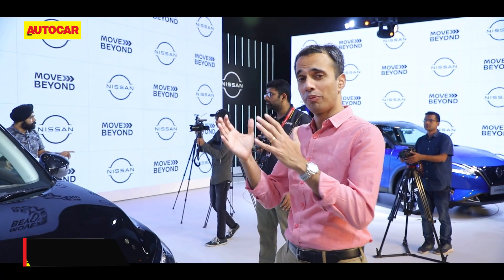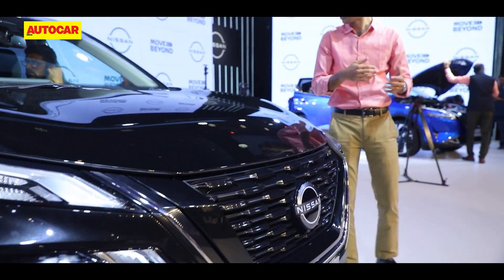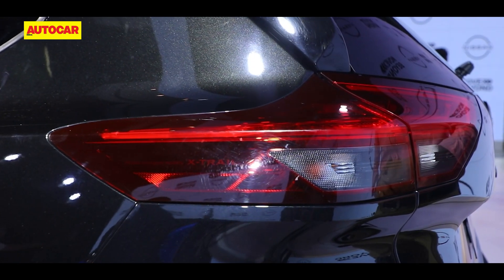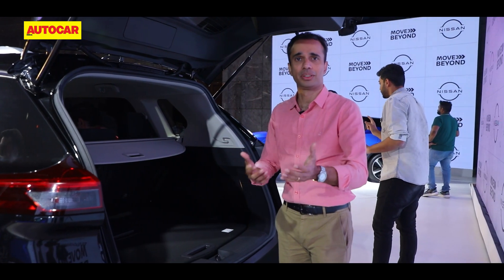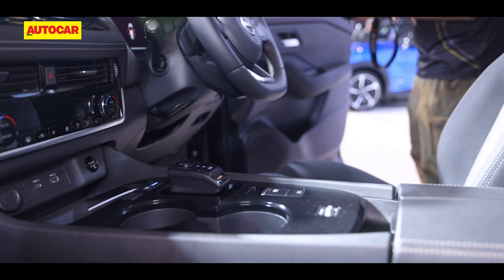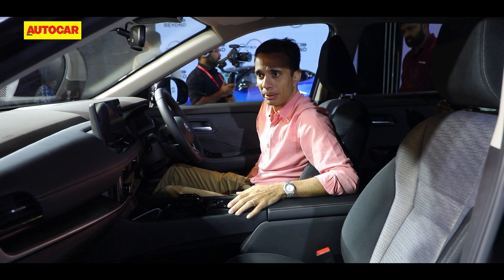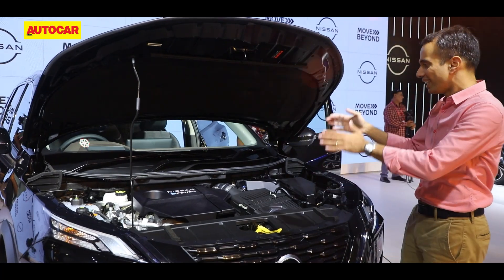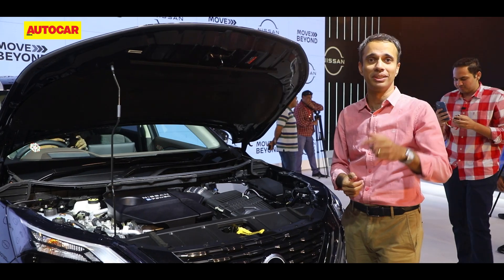New Nissan X-Trail - Will it come back into the SUV fight? | Walkaround | Autocar India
Nissan unveiled the new X-Trail in India, but still hasn't confirmed its official launch. However, chances of it making to our shores are high and Sergius Barretto takes a quick tour on what to expect if and when it does.

Cameraperson: Anand Malepu
Editor: Pankaj Singh

0:00 - Intro
0:38 - Exterior design
2:12 - Boot capacity
2:35 - Interior
4:11 - Rear seat space
4:39 - Powertrain and engine